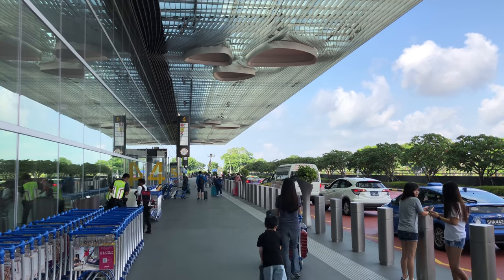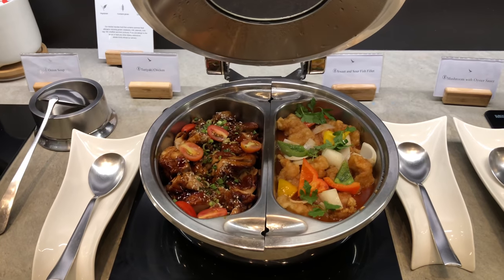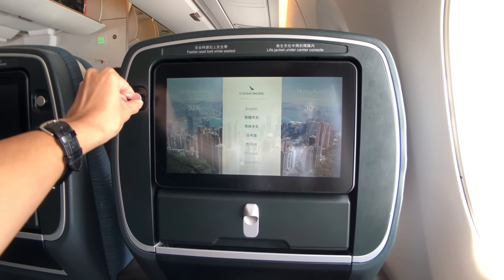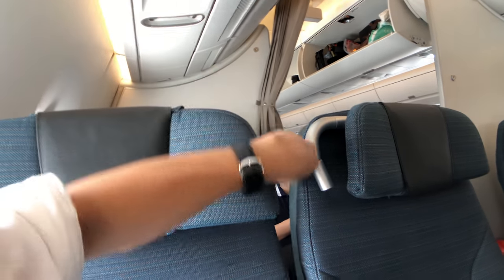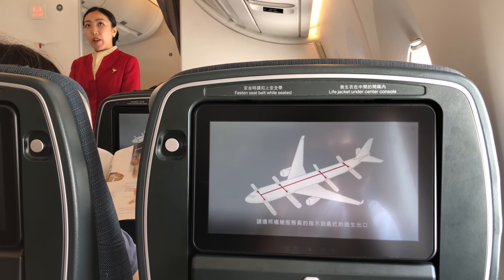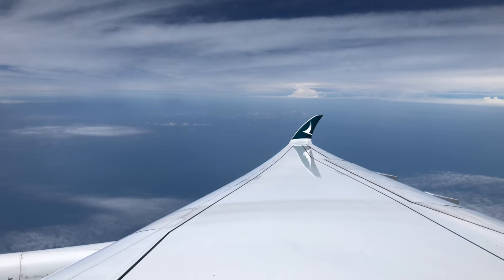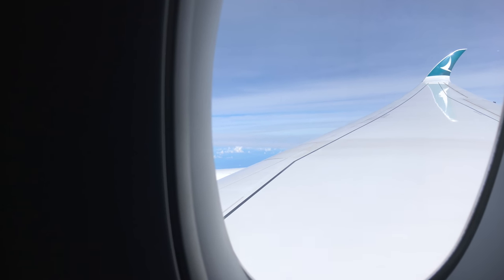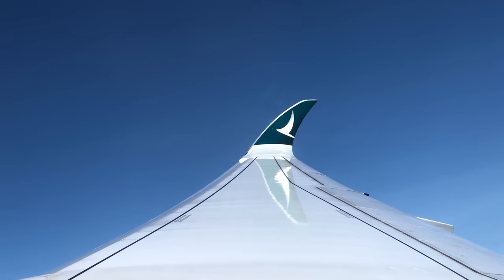CATHAY PACIFIC A350 PREMIUM Economy Class: CX652 Singapore to Hong Kong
G’DAY OWFsquad, welcome to my 35th flight in 2019! On 21st July, I flew Cathay Pacific’s premium economy class from Singapore to Hong Kong, the flight was operated by an A350-900

Cathay Pacific fly nine times daily from Hong Kong to Singapore with a variety of aircraft types including the A350-1000 and B777-300. Cathay’s major rival Singapore Airlines fly seven times daily and they also utilise a variety of aircraft on this route including the A350-900, A380 and B787-10. Jetstar Asia and Scoot also fly between the cities.

Shout out this week goes to: Nony Aviation New Zealand (Trip-reports, Plane Spotting, quizzes, airport tours, Aviation news etc.)

What you'll see in this clip:
- Singapore Changi Airport T4 overview
- Cathay Pacific Singapore Lounge
- Boarding
- Seat features
- Inflight entertainment system
- Lavatory
- Take-off and landing clip
- Lunch

Some useful information:
Airline: Cathay Pacific (CX)
Flight number: CX652
Aircraft type: Airbus A350-900
Aircraft registration number: B-LRP
Origin: Singapore Changi Airport (SIN / WSSSS)
Destination: Hong Kong International Airport (HKG / VHHH)
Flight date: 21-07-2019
Meal: Lunch after takeoff
Seat: 32K
Flight duration: 3 hours

Future flight reviews include:
- Air Canada Express E175 Toronto to Boston (economy class)
- Air France A320-200 Lisbon to Paris CDG
- Air France A320-200 Paris CDG to Lisbon
- Alitalia A320-200 Paris CDG to Rome (economy class)
- American Airlines A321 Los Angeles to Miami (economy class)
- American Airlines B757-200 Miami to Dallas (economy class)
- American Airlines B777-300ER Dallas to Hong Kong (economy class)
- British Airways A320-200 Barcelona to London Heathrow (economy class)
- British Airways A320-200 London Heathrow to Barcelona (economy class)
- China Airlines B747-400 Hong Kong to Taipei (economy class)
- Etihad A380 Abu Dhabi to Paris CDG (business class)
- Etihad B787-10 Rome to Abu Dhabi (economy class)
- Etihad B787-9 Abu Dhabi to Hong Kong (economy class)
- Etihad B787-9 Hong Kong to Abu Dhabi (business class)
- Jeju Air B737-800 Seoul Incheon to Hong Kong (economy class)
- Jetstar B787-8 Gold Coast to Seoul Incheon (economy class)
- Lufthansa A321 Barcelona to Frankfurt (economy class)
- Lufthansa B747-400 Frankfurt to Toronto (economy class)
- Malaysia Airlines A330-300 Hong Kong to Kuala Lumpur (economy class)
- Malaysia Airlines A330-300 Kuala Lumpur to Adelaide (economy class)
- Malaysia Airlines B737-800 Kuala Lumpur to Hong Kong (economy class)
- Mandarin Airlines E190 Kaosiung to Hong Kong (economy class)
- Philippine Airlines A330-300 Manila to Hong Kong (economy class)
- Qantas A330-300 Sydney to Hong Kong (economy class)
- Qantas B737-800 Adelaide to Sydney (economy class)
- Qantas B737-800 Sydney to Adelaide (economy class)
- Qantas B747-400 Hong Kong to Sydney (economy class)
- Singapore Airlines A380-800 Hong Kong to Singapore (economy class)
- Swiss A321 Zurich to Barcelona (economy class)
- Swiss A340-300 Boston to Zurich (economy class)
- Virgin Atlantic B787-9 Hong Kong to London Heathrow (economy class)
- Virgin Atlantic B787-9 London Heathrow to Hong Kong (economy class)
- Virgin Australia A330-200 Hong Kong to Melbourne (economy class)
- Virgin Australia B737-800 Adelaide to Gold Coast (economy class)
- Virgin Australia B737-800 Adelaide to Sydney (economy class)
- Virgin Australia B737-800 Melbourne to Adelaide (economy class)

Or DM on Instagram: @oneworld.flyer